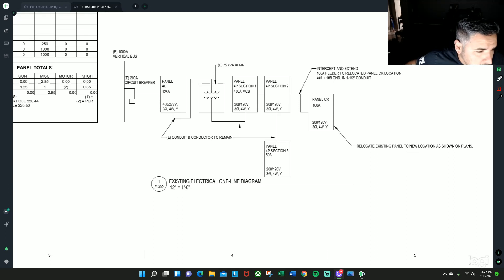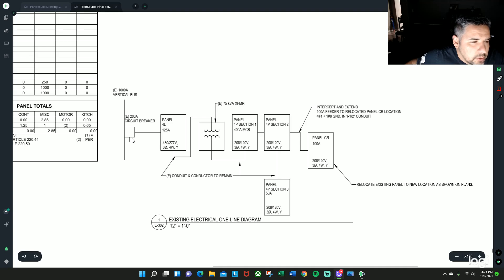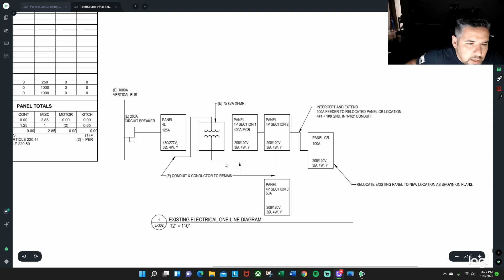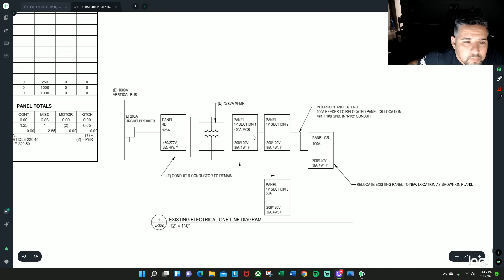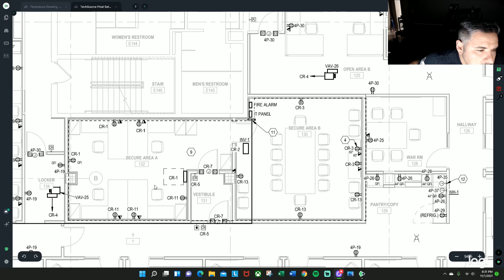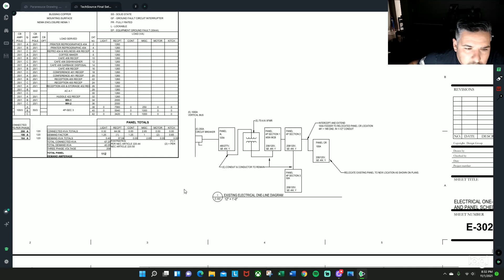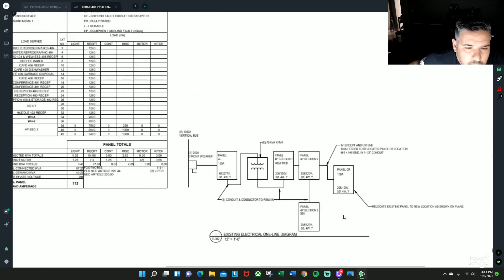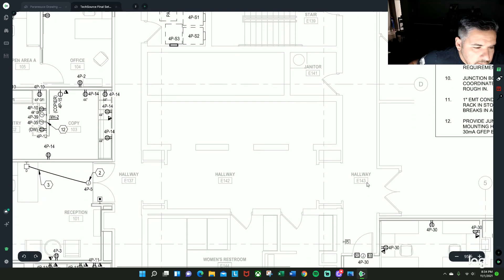One Line Diagram | Deep Dive | Electrical Blueprints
by the end of this video will completely understand the Ideals of the One Line Diagram from a electrical perspective. we will looking a normal set of plans on the Drawboard App from PC

the one line is the part of the electrical plans that will share the information on what the plans electrical gear are going to be spec out for and what you will need to run to each piece of equipment /gear / large piece of equipment

Make sure that you Check out the Warhammer Amazon